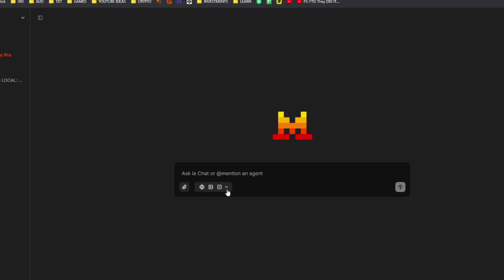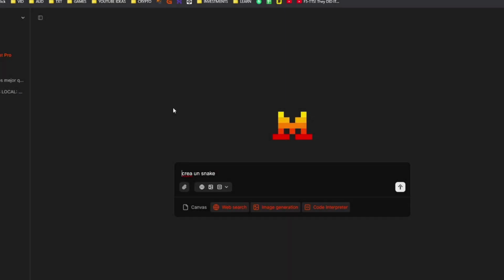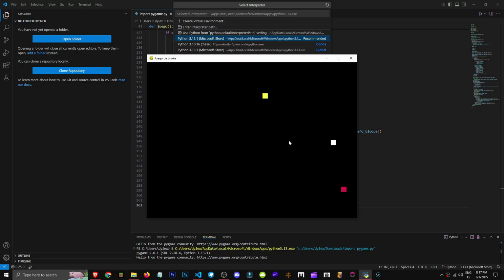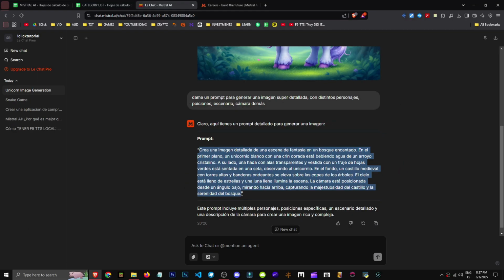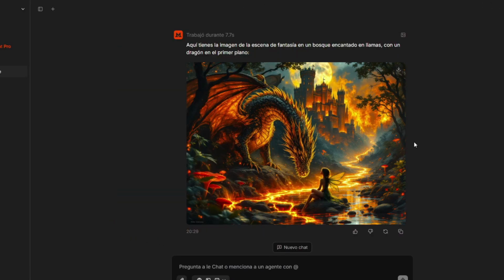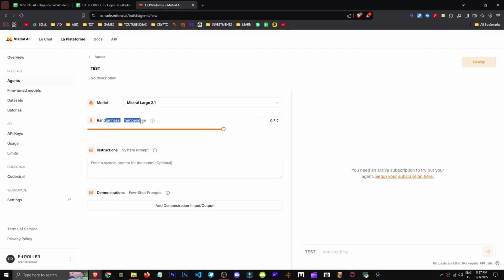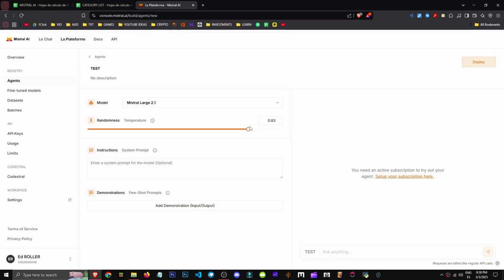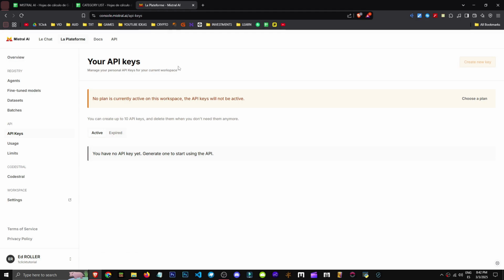COMPLETE GUIDE to MISTRAL AI: ACCESS, CODING, IMAGES, AGENTS, and MORE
Explore the complete Mistral AI guide and learn everything about its access, coding, image generation, agent creation, and more. Optimize your use of AI with this detailed tutorial. 👍